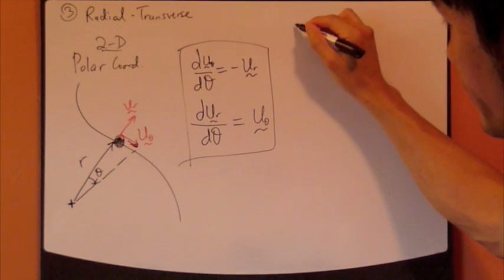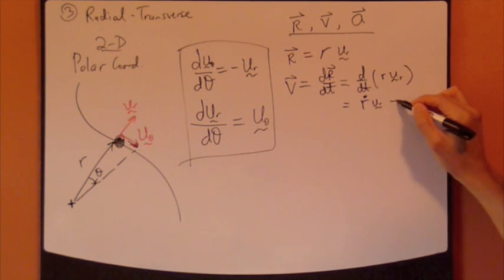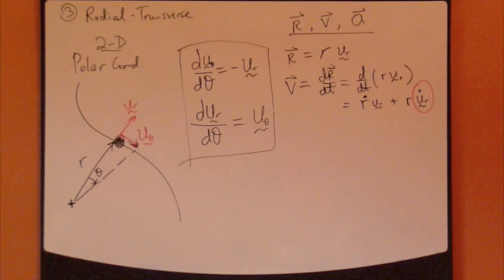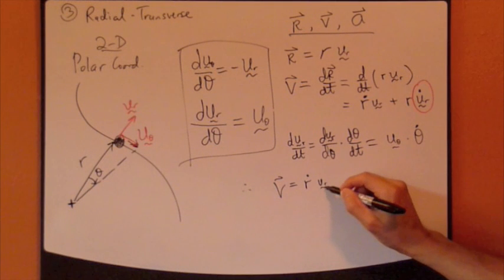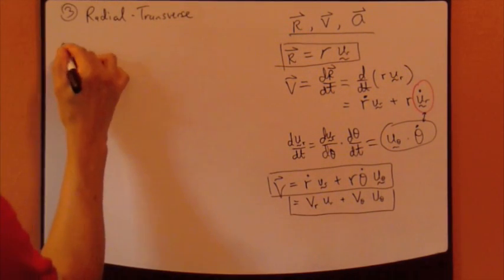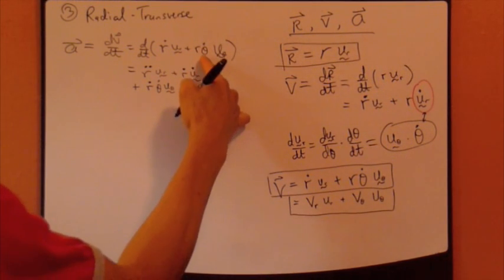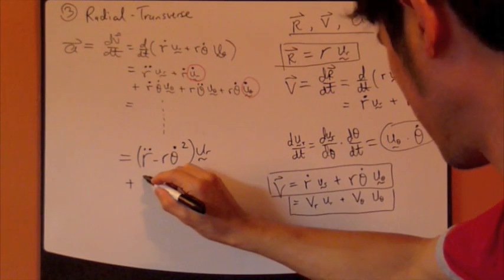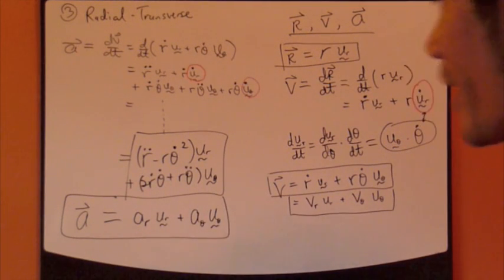Ch.12.8 Part2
curvilinear motion, radial-transverse coordinate